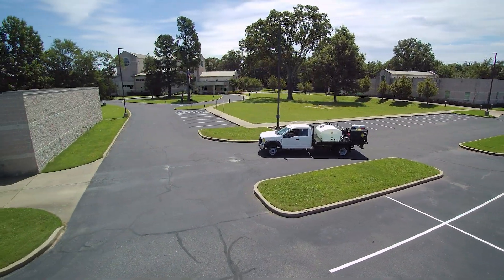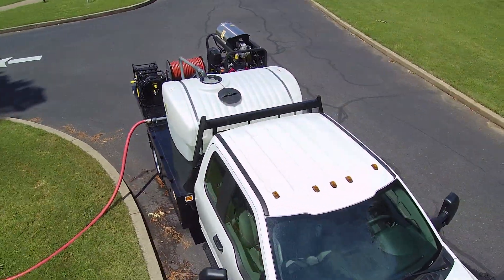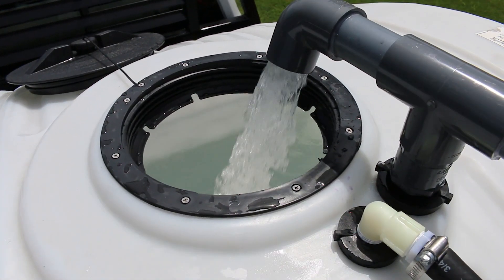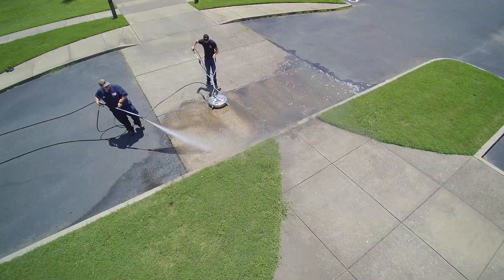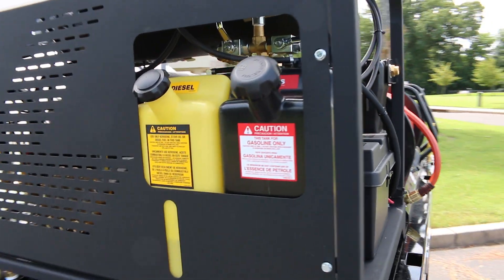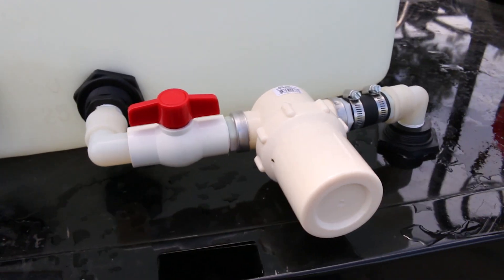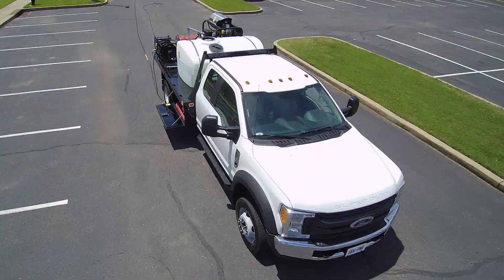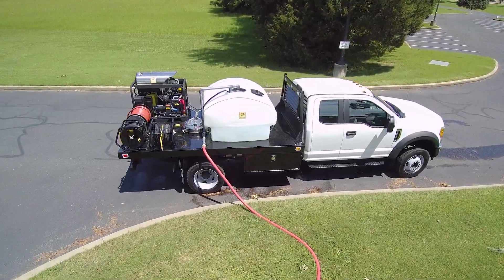Custom Built Truck Body Pressure Wash Systems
Cougar Chemical not only builds and designs custom pressure washing trailers...we also do custom truck body installations. Our pressure wash system installations are professional...durable...and industrial. You want your truck to look professional and function in a way that just makes sense. Give us a call and we'll be glad to get your system installed!